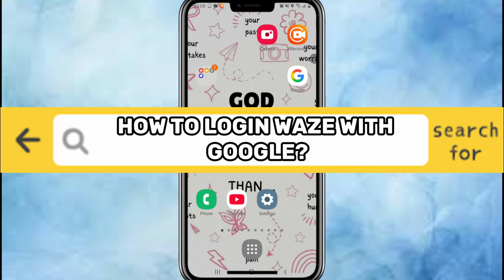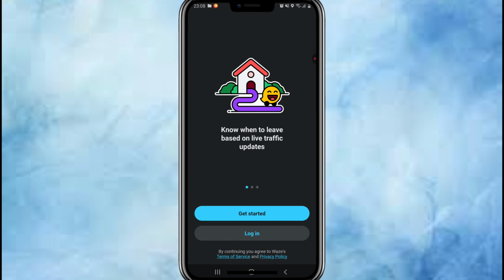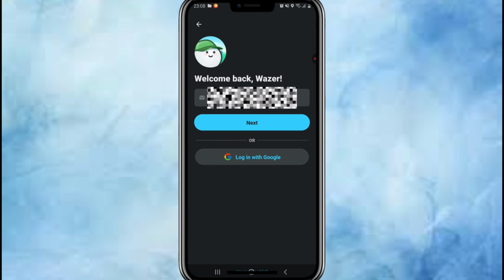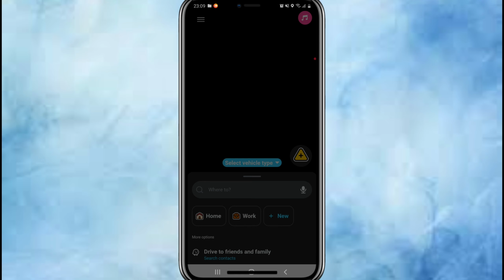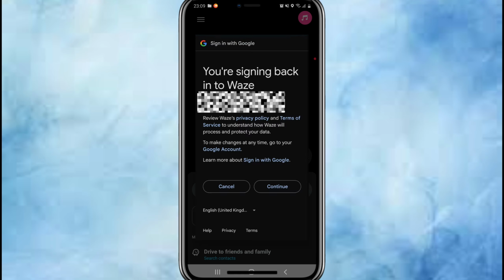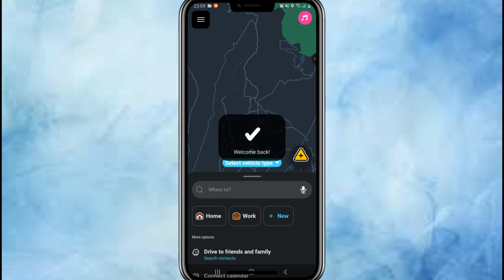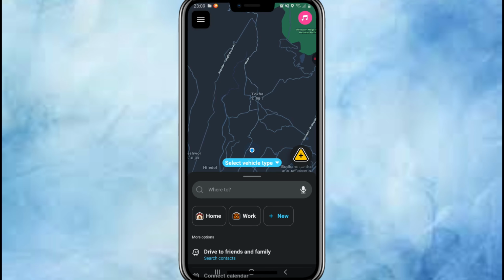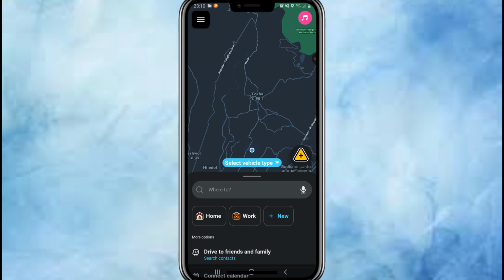How to Login Waze with Google 2025?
In this quick tutorial, you’ll learn how to log in to Waze using your Google account for a faster and easier start. We’ll guide you step by step through selecting the Google login option, entering your credentials, and accessing your Waze profile with saved routes and preferences. Perfect for beginners, this guide ensures a smooth login process so you can start using Waze for real-time navigation, traffic updates, and voice-guided directions instantly!